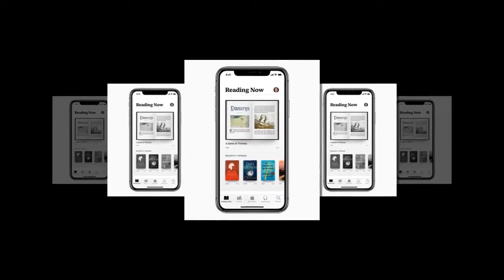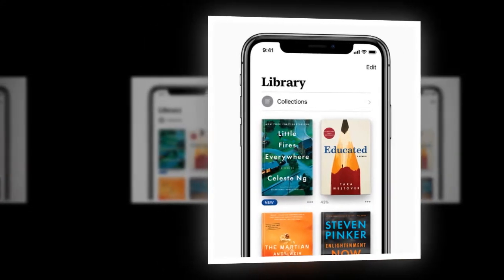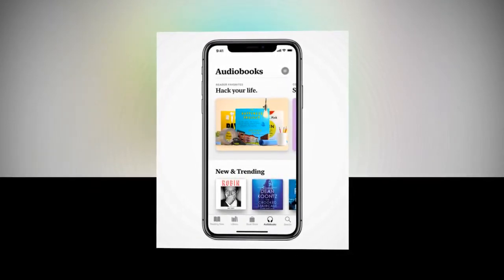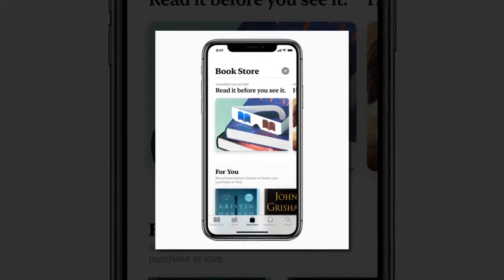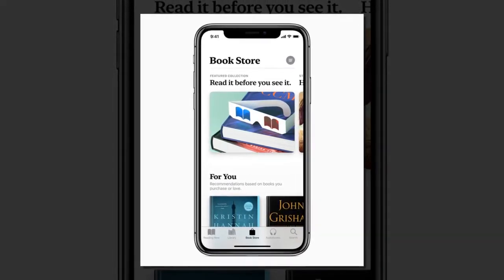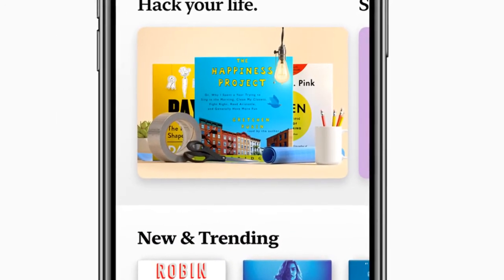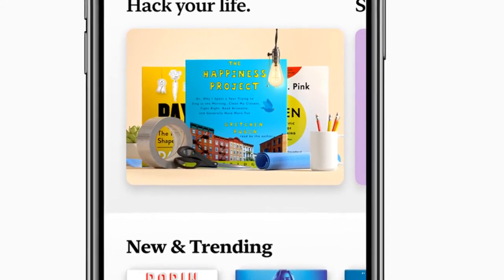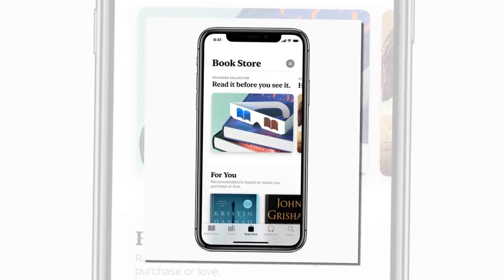Apple Books, all new for iPhone and iPad, celebrates reading